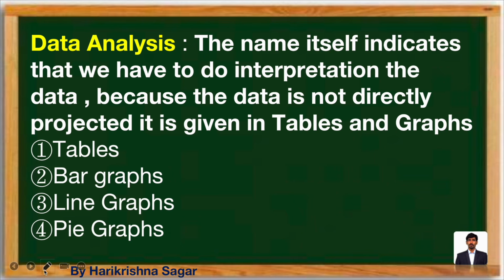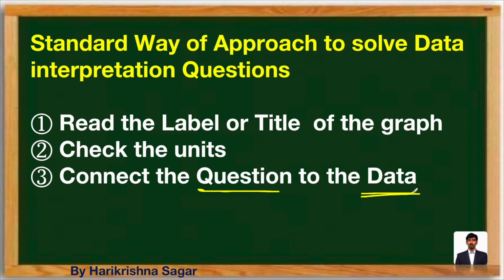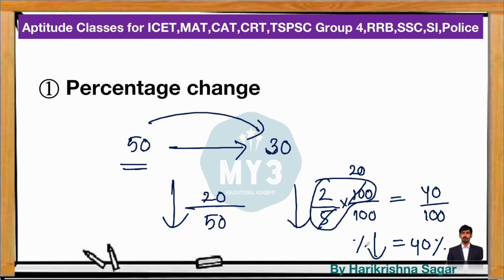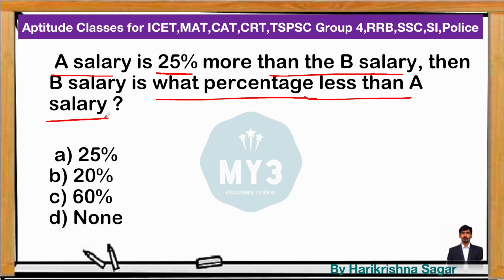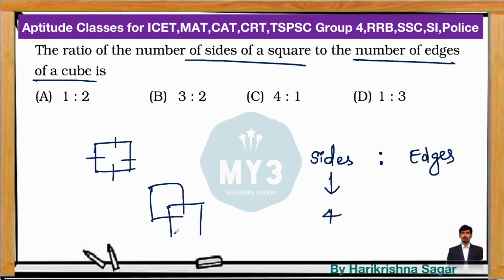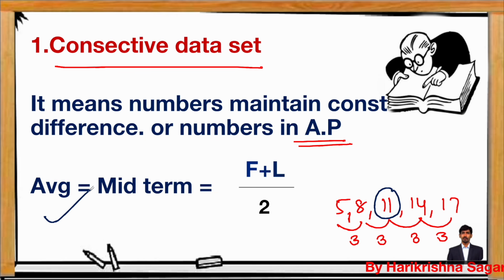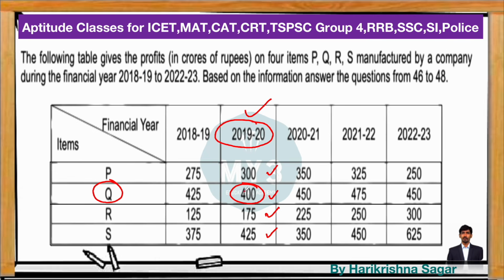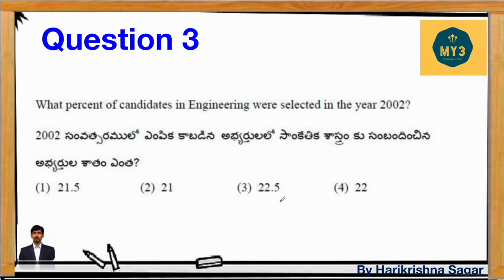ICET-2025 Exam Preparation & Awareness |No coaching |2024 ICETSeries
🚀 icet 2023 question paper